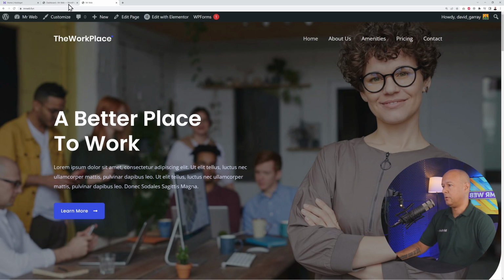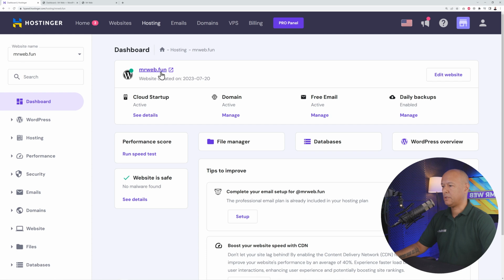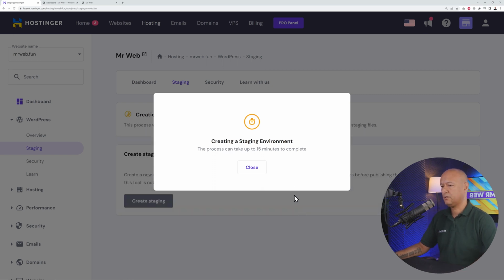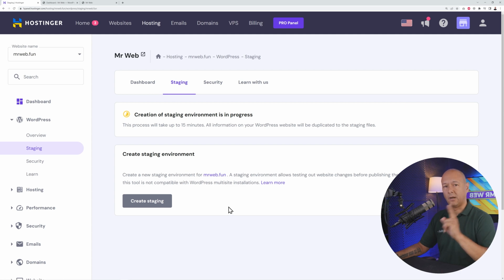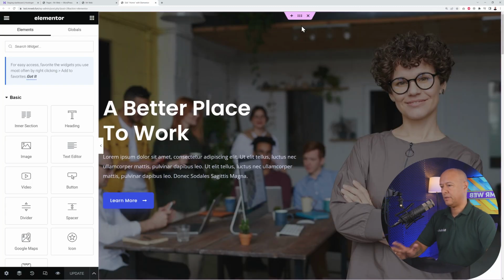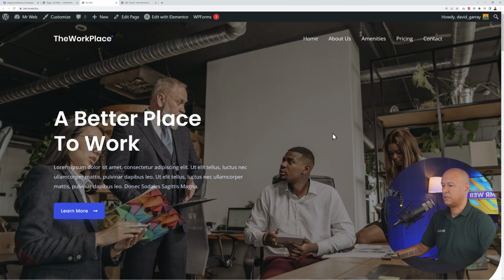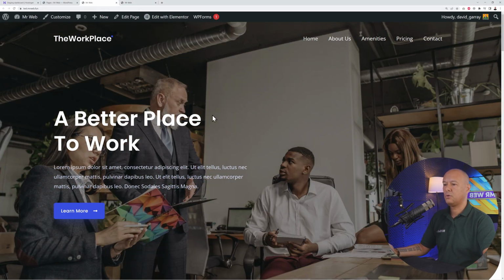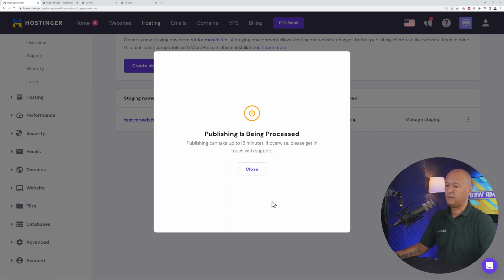How to Create a WordPress Staging Site with Hostinger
Today we're going to find out how you can create a staging environment for your WordPress website with Hostinger so that you can run tests and add features or plugins to your site without damaging your Live site.

OK, so let's get started